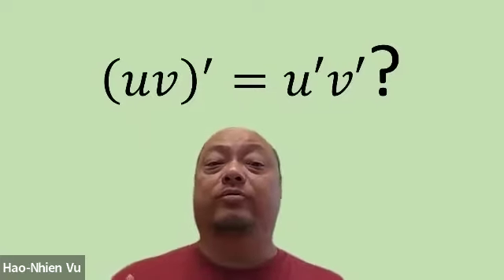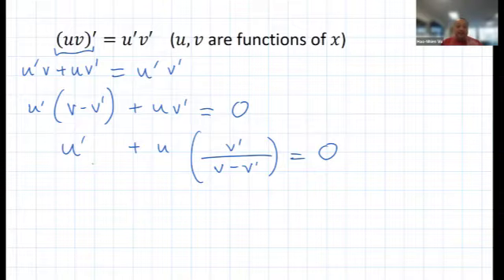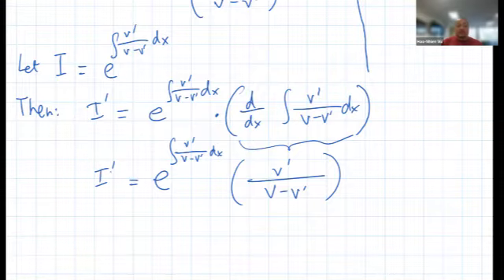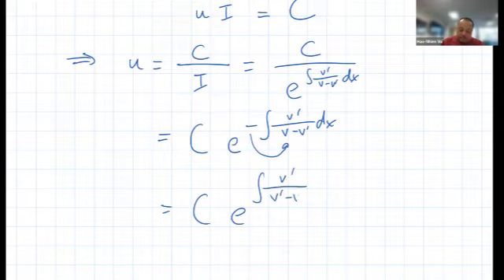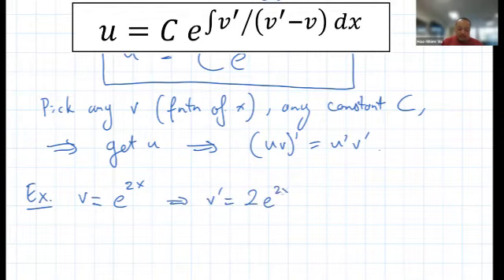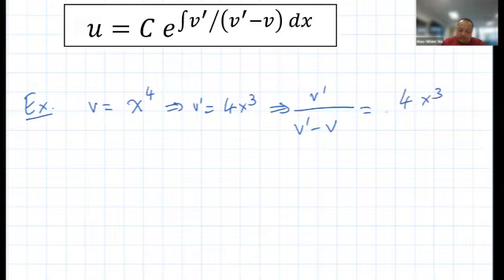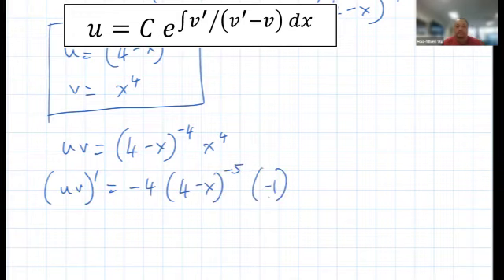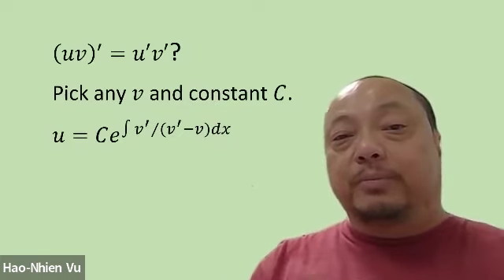When is (uv)' = u'v' ?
When can you differentiate WRONG and still get it RIGHT?